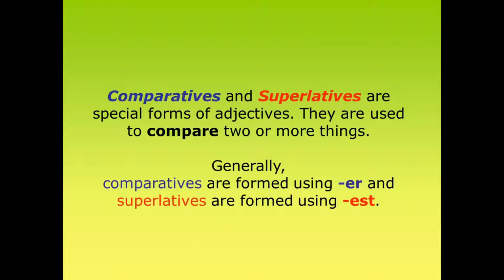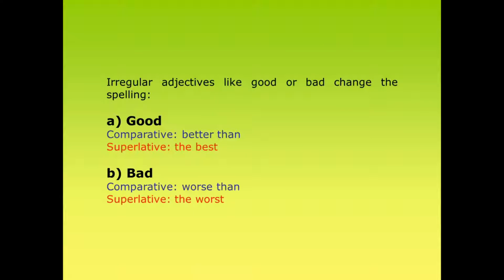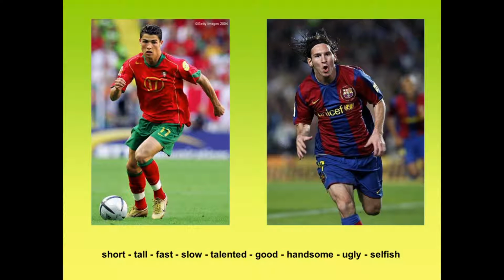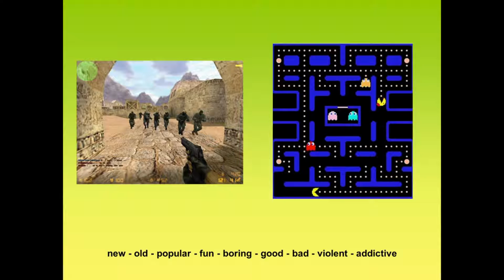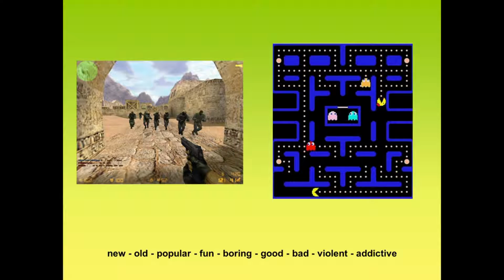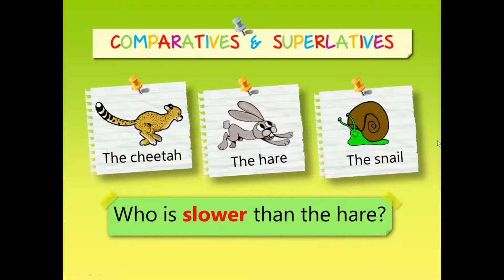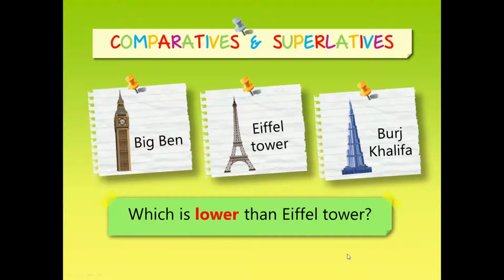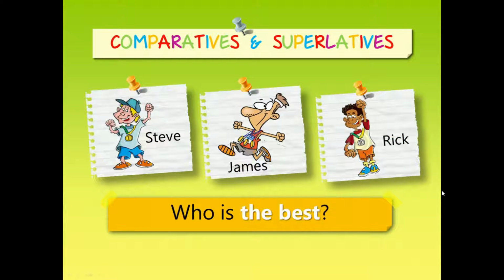Lesson 11 - Comparative and Superlative (1st Grade)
In this video students will learn how to use comparative and superlative grammar.